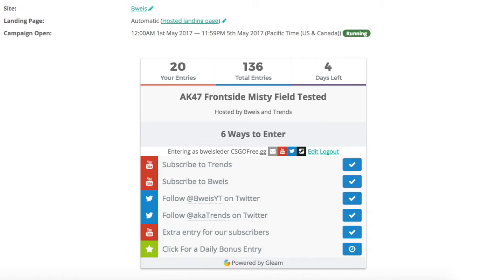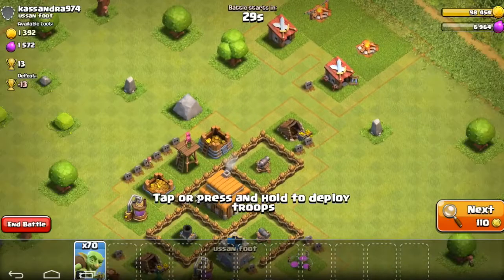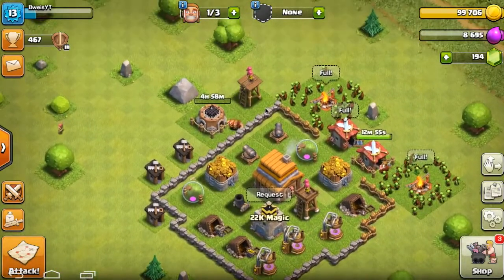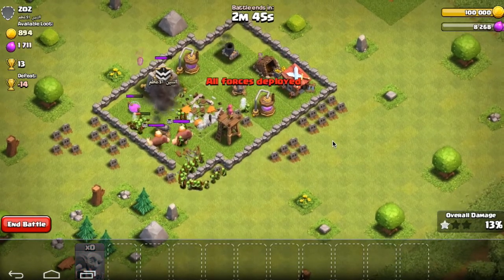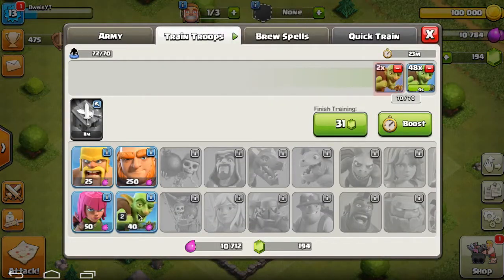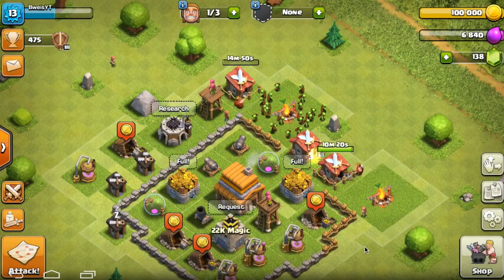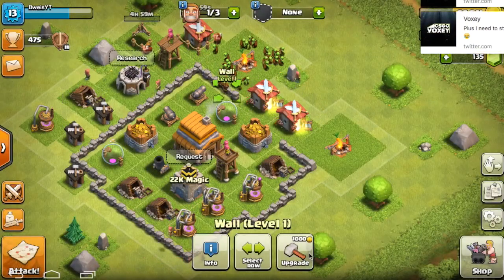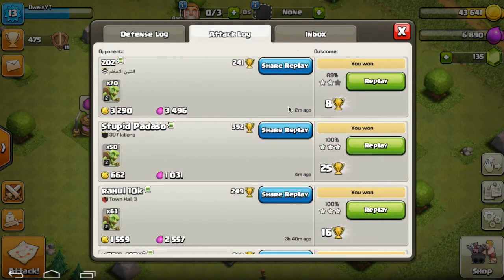Goblins Only to Champion #2! Clash of Clans + CSGO Giveaway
I do Knights and Dragons, BO3, League of Legends, Overwatch, and CSGO so if you have any game recommendations please comment and I'll check it out!
Some videos may be reuploads so please check titles